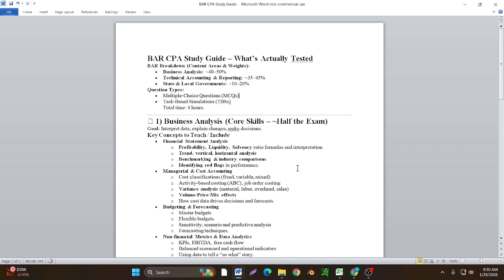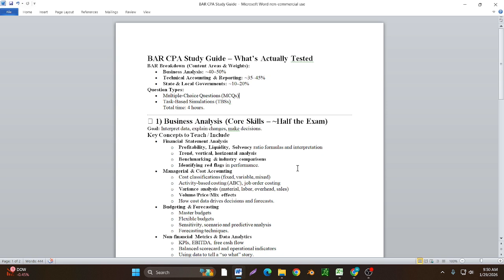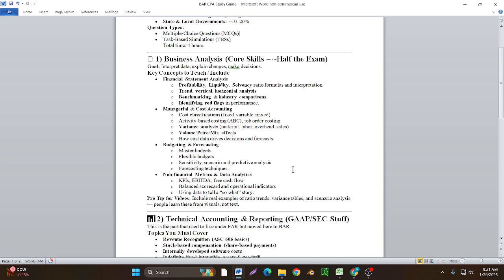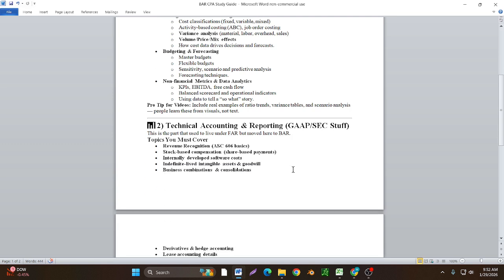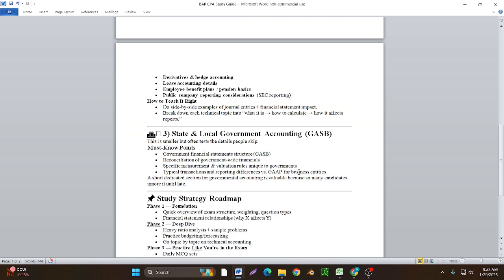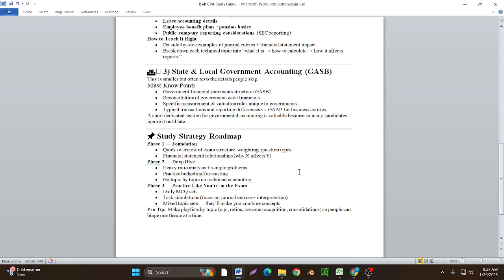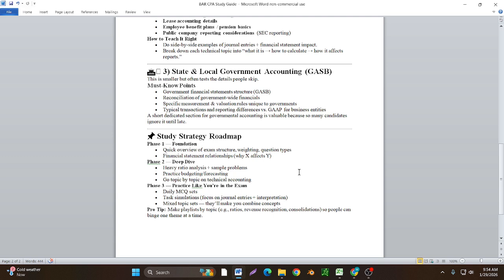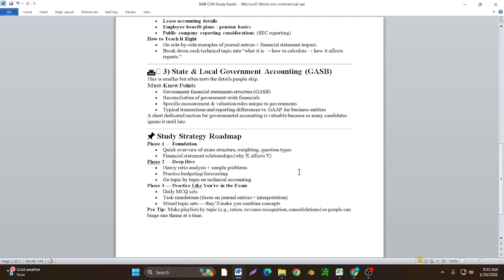Bar Exam intro Video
Description:
Dive into the essentials of Financial Statement Analysis for the CPA BAR! In this video, we break down key techniques for analyzing balance sheets, income statements, and cash flow statements in a way that’s clear, fun, and actionable. Perfect for aspiring accountants looking to strengthen their business analysis skills and crush the exam.

📊 What you’ll learn:

How to interpret financial statements like a pro

Key ratios and trends that matter for the CPA BAR

Tips for spotting patterns and red flags in financial data

💡 Whether you’re studying for the CPA BAR or just want to sharpen your accounting analysis skills, this video is your go-to guide.